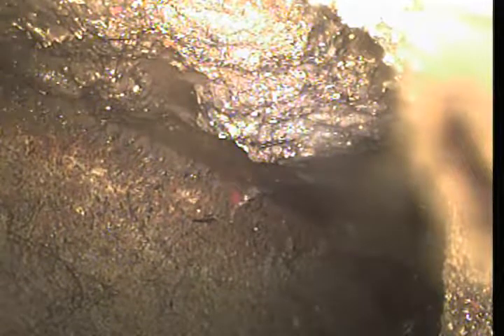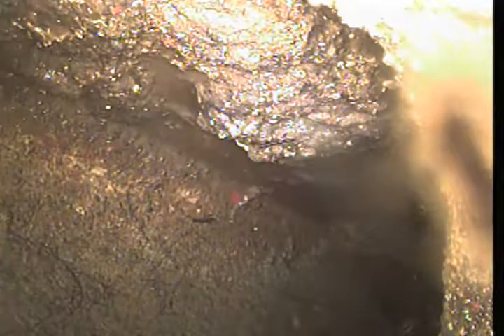6811 NE Pacific St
6811 NE Pacific St